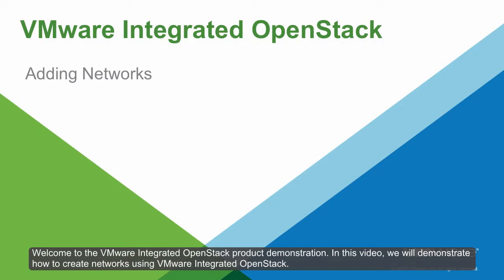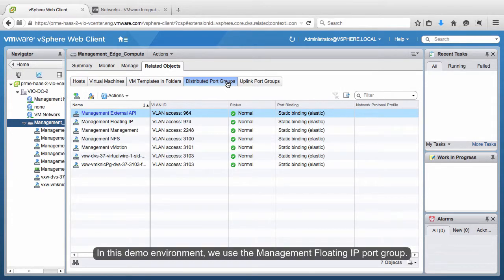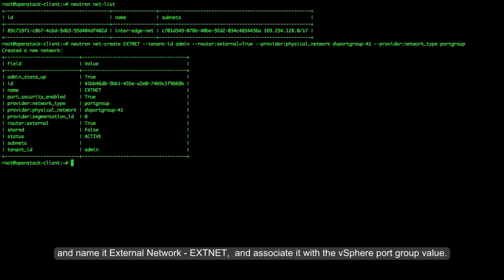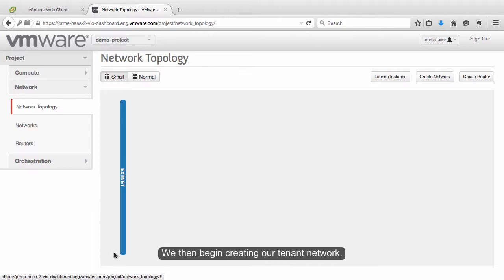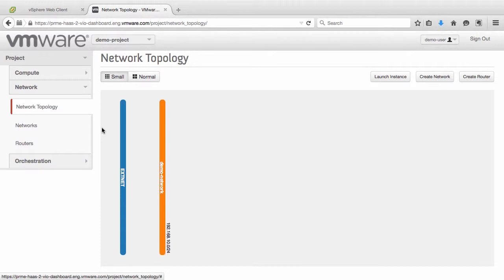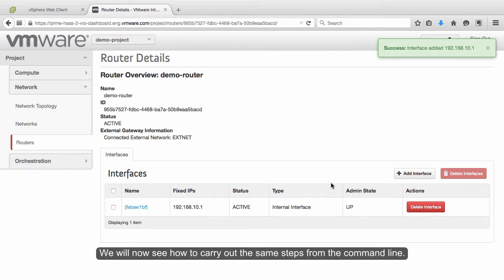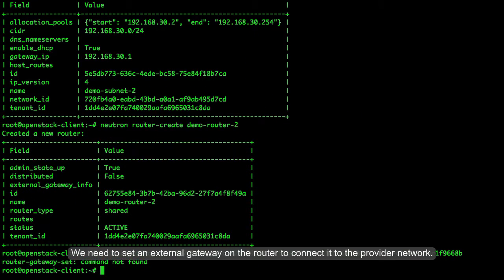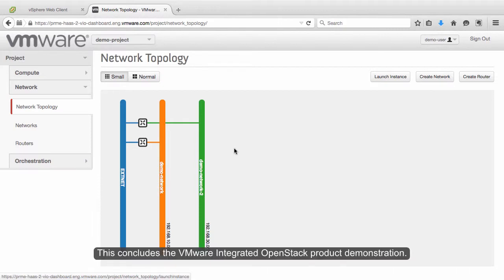VMware Integrated OpenStack – Adding Networks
This video demonstrates how users can create networks for their OpenStack deployment using both the Horizon graphical user interface and the Neutron CLI.